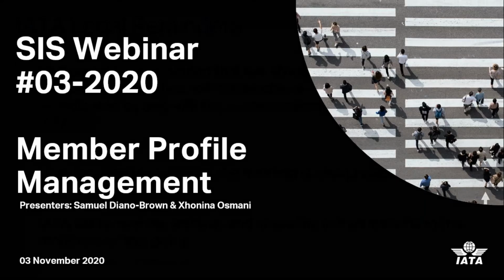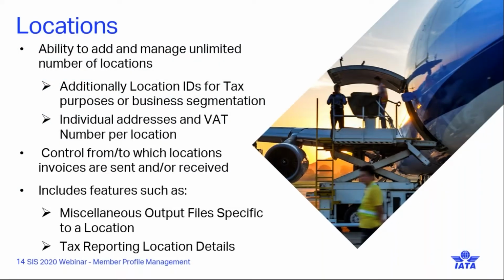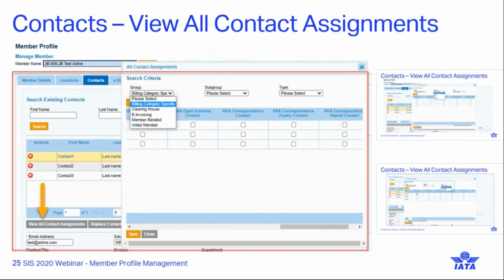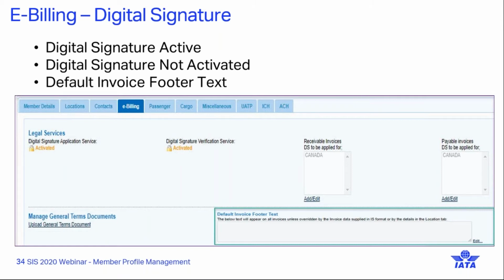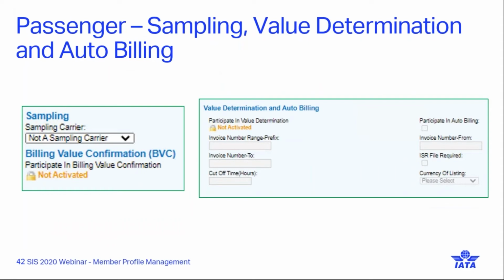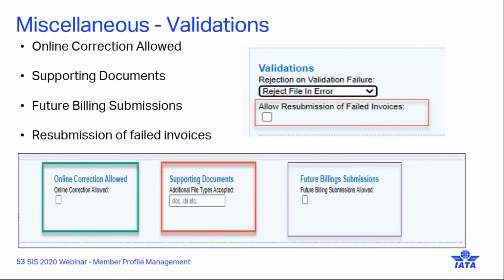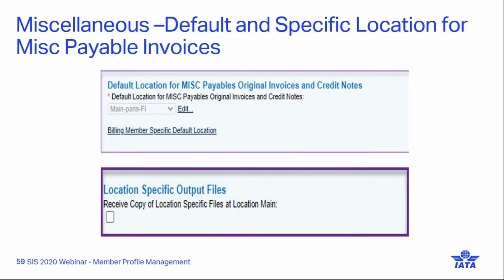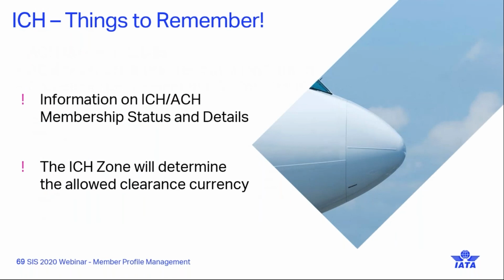Webinar - SIS Member Profile Management - 3 Nov 2020